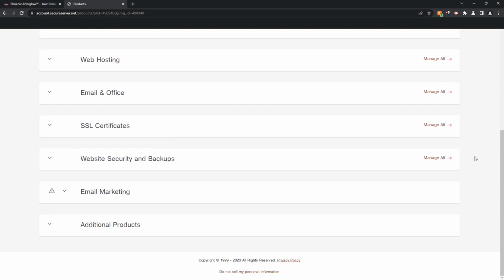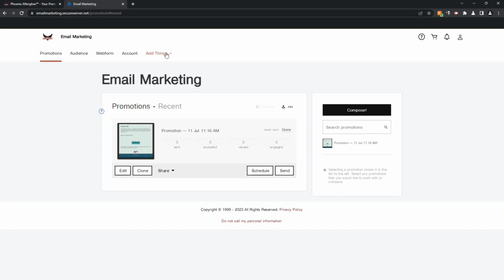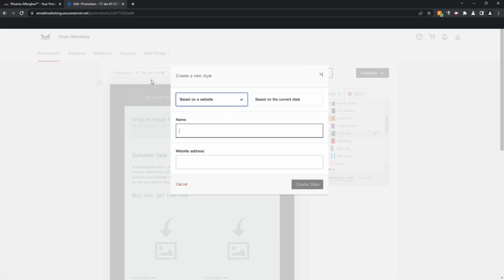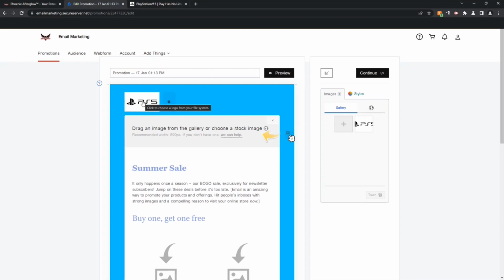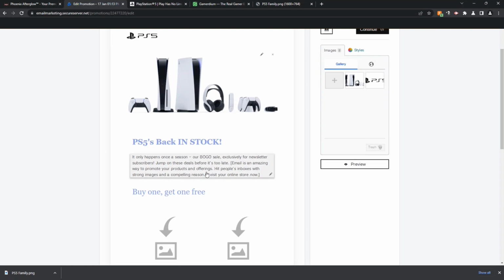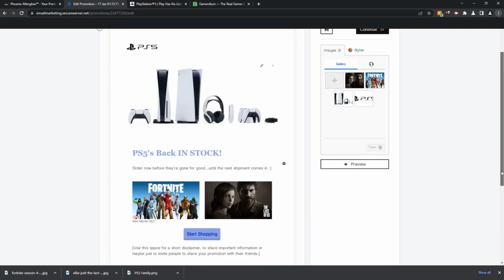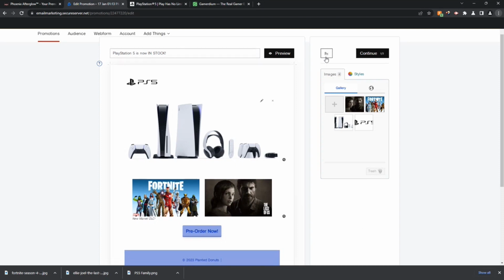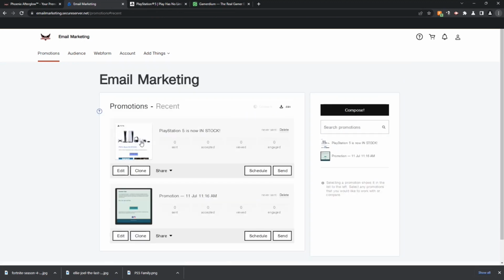PHX Email Marketing Intro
Learn how to set up your Email Marketing campaign with Phoenix Afterglow™.  We will go over importing your contact list, setting up your first email template, scheduling your email blast, and more.

So you don't miss a new how-to video that may include how to code for websites, apps, and more as well as other tech talks, including product reviews!

TOPIC SUGGESTIONS?  QUESTIONS?  COMMENTS?